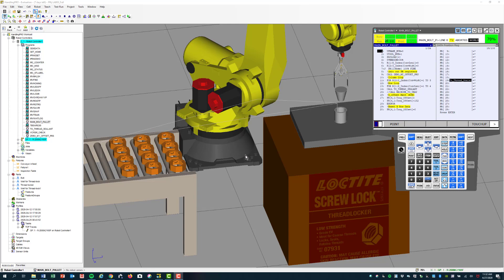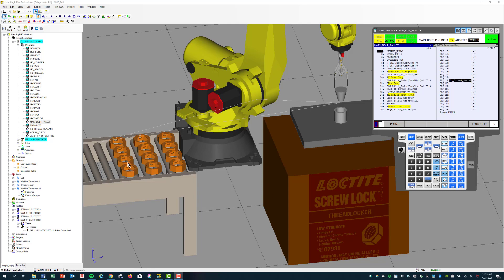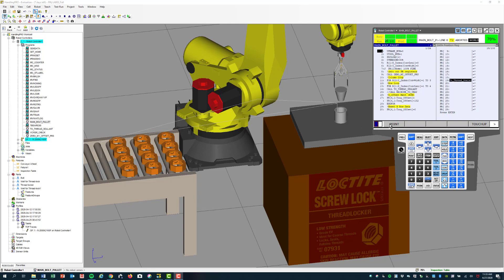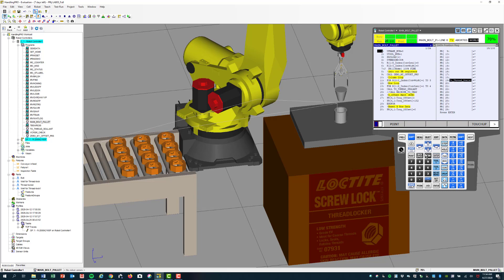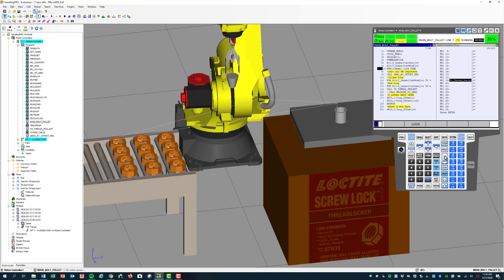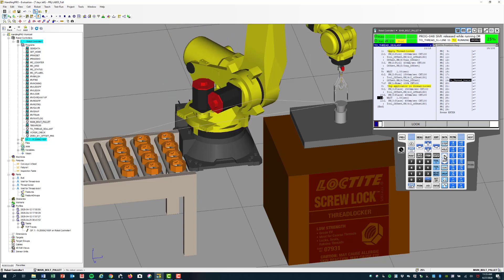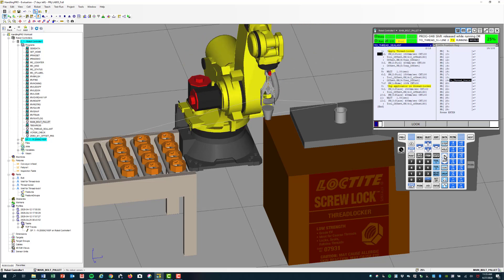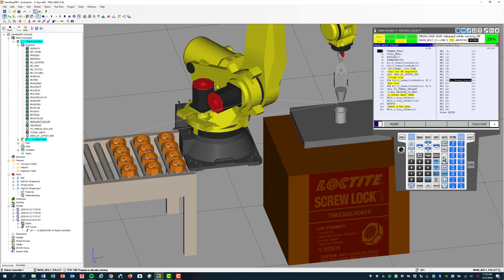9 3a RoboGuide PRij Intro